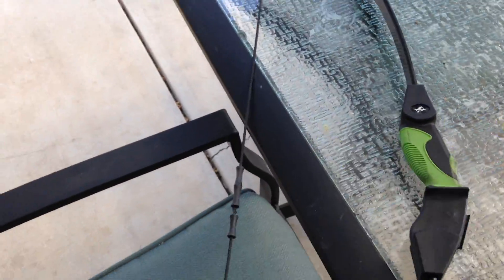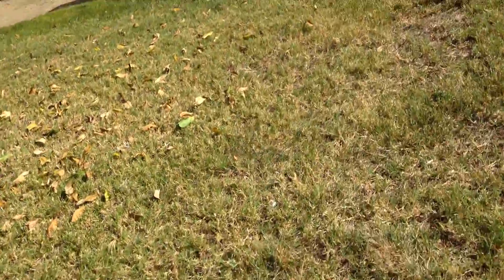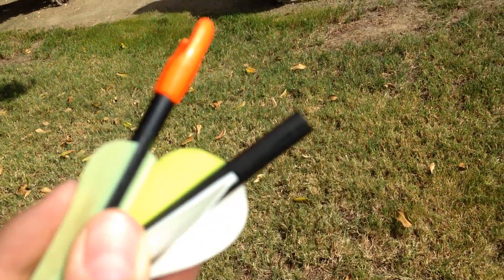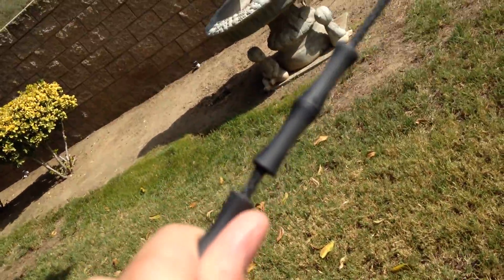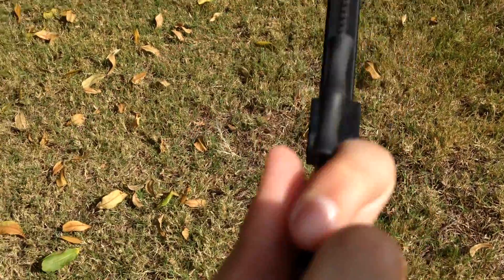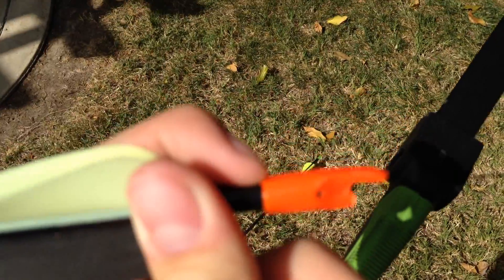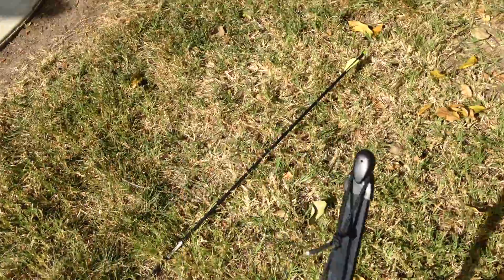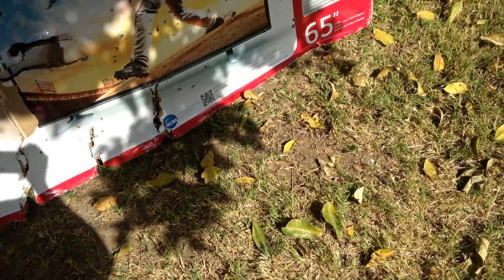Barnett Lil Sioux wear and tear string. Rant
Don't use the shitty arrows that it comes with